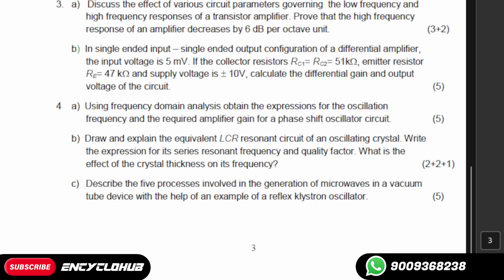MSC PHYSICS Draw and explain the equivalent LCR resonant circuit of an oscillating crystal.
1. a) What are the assumption made while deriving the ideal diode equation? Explain
the effect of temperature on the breakdown voltage of the diode. (2+3)
b) Define the External Quantum Efficiency (EQE) of an LED. Calculate its value for a
semiconductor material with refractive index n2  3.6; assuming the refractive
index of the air = 1. (2+3)
c) Draw the symbols of following diodes:
i) Varactor diode, ii) Schottky diode, iii) p-i-n diode, iv) Tunnel diode
Explain the origin of negative resistance in Gunn diode with the help of appropriate
E-k diagram. What are the applications of Gunn diode? (2+2+1)
2. a) Explain with the help of appropriate diagram, how extremely high current gain can
be obtained using the Darlington pair configuration of BJT. (5)
b) Explain with the help of a circuit diagram and appropriate waveforms, how an SRC
can be used for motor speed control. Suggest the modification in the circuit to turn
it ON beyond 90 phase of the input ac cycle. (4+1)
3. a) Discuss the effect of various circuit parameters governing the low frequency and
high frequency responses of a transistor amplifier. Prove that the high frequency
response of an amplifier decreases by 6 dB per octave unit. (3+2)
b) In single ended input – single ended output configuration of a differential amplifier,
the input voltage is 5 mV. If the collector resistors RC1= RC2= 51k, emitter resistor
RE= 47 k and supply voltage is  10V, calculate the differential gain and output
voltage of the circuit. (5)
4 a) Using frequency domain analysis obtain the expressions for the oscillation
frequency and the required amplifier gain for a phase shift oscillator circuit. (5)
b) Draw and explain the equivalent LCR resonant circuit of an oscillating crystal. Write
the expression for its series resonant frequency and quality factor. What is the
effect of the crystal thickness on its frequency? (2+2+1)
c) Describe the five processes involved in the generation of microwaves in a vacuum
tube device with the help of an example of a reflex klystron oscillator.